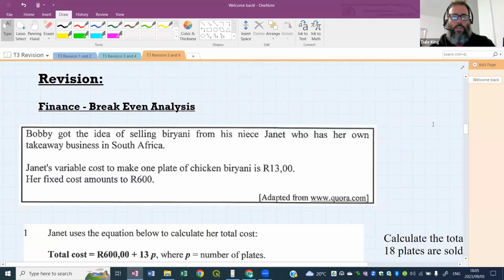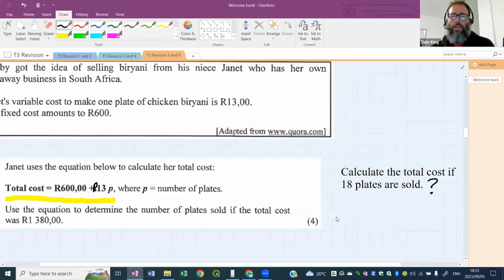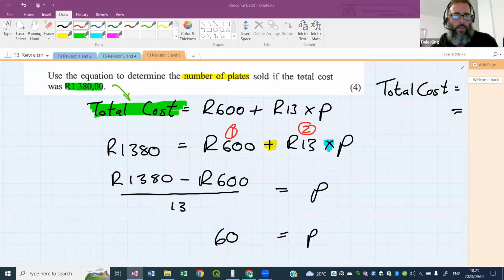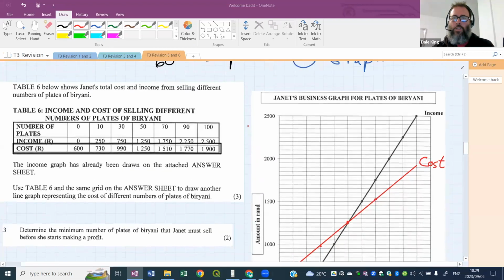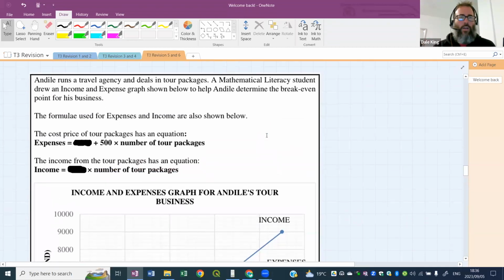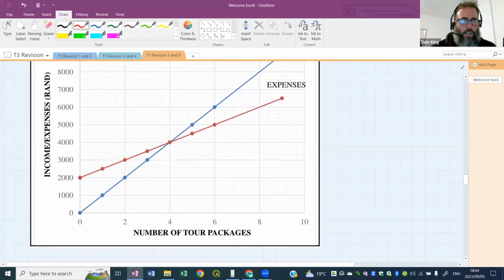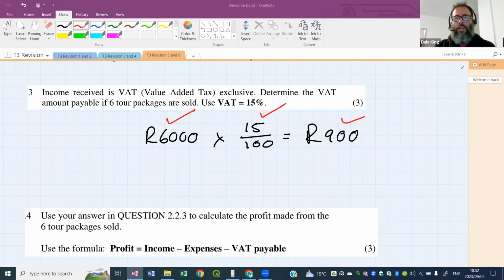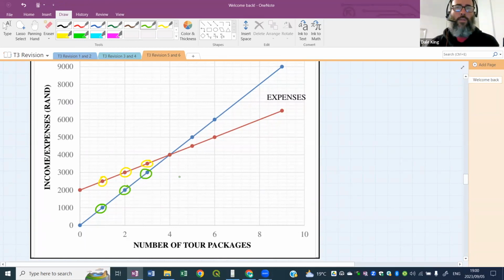Grade 11 - Revision - Trial Exams Math Literacy (finance: break-even analysis)